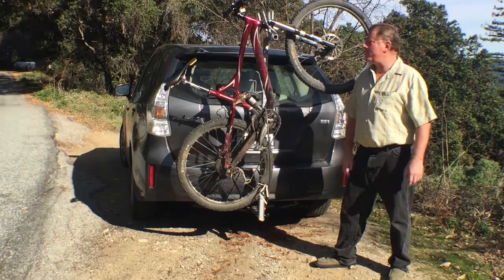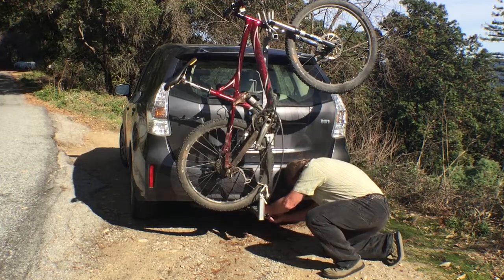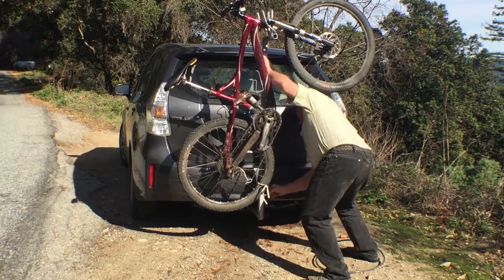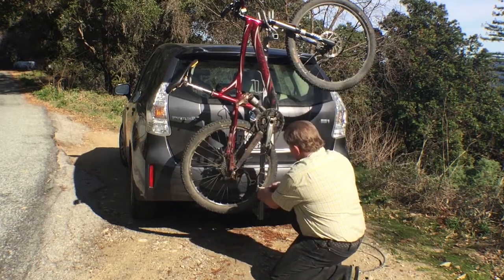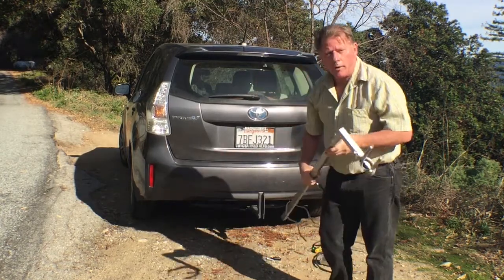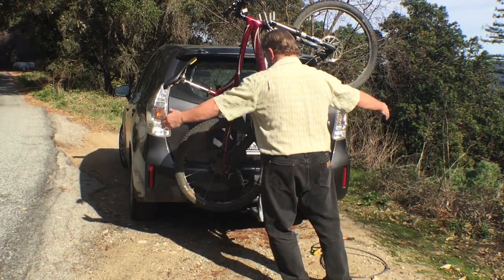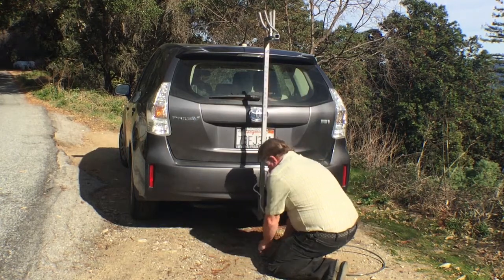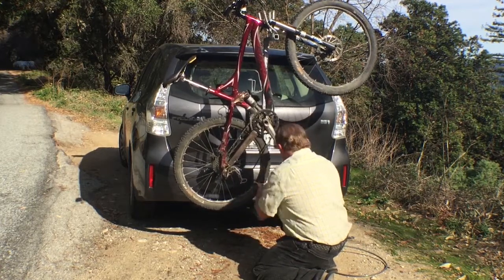DIY Bike Rack for Small Cars Mt Bike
Here is  a video of a homemade bike rack I made for my MT bike. It simple strong and folds down so I can get in the back of my car. I made it to carry one mountain bike. You can load or unload your bike quickly and can lock the bike to the trailer hitch.

Amazon bike racks

Allen Sports Deluxe 2-Bike Hitch Mount Rack

Swagman XC Cross-Country 2-Bike Hitch Mount Rack

Allen Sports Deluxe 2-Bike Trunk Mount Rack